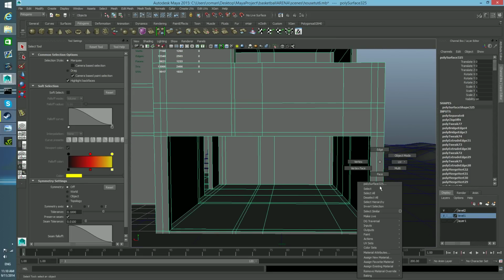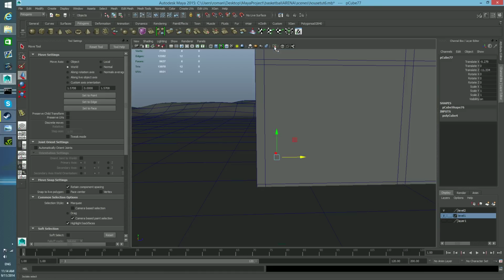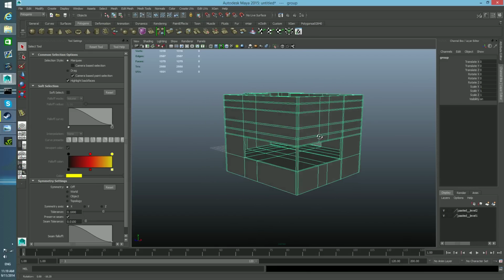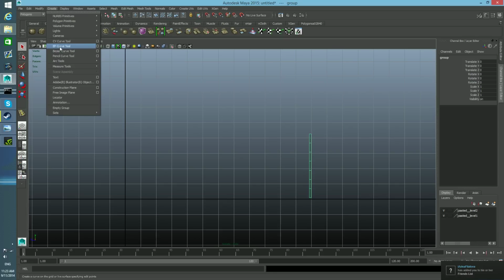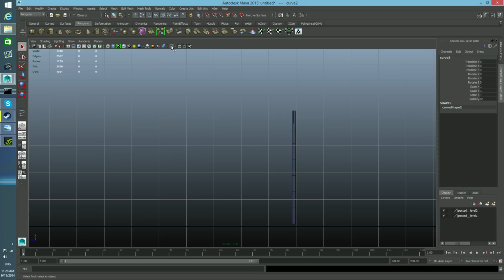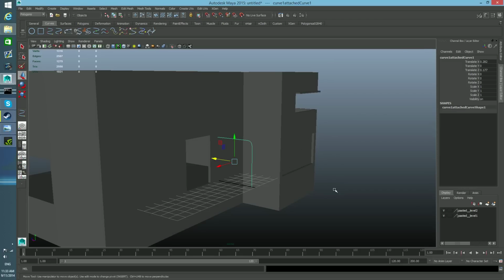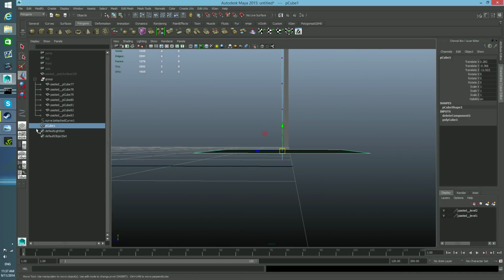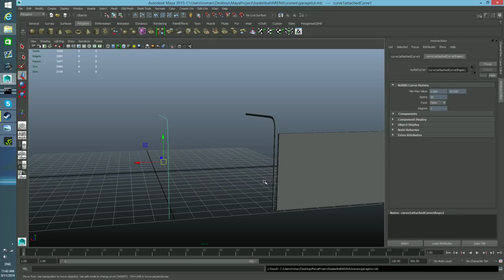Maya Modeling Tutorial- The Foundation Of Modeling a House Part-7